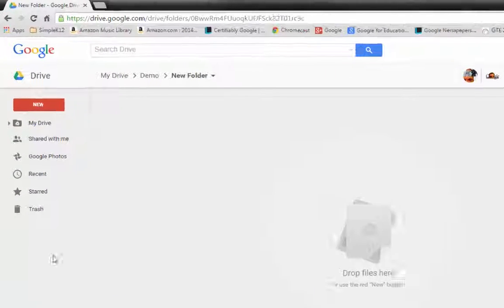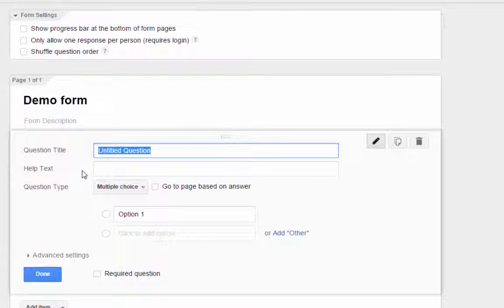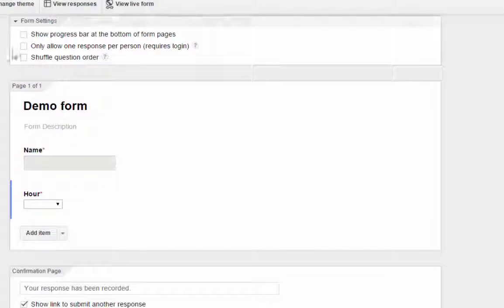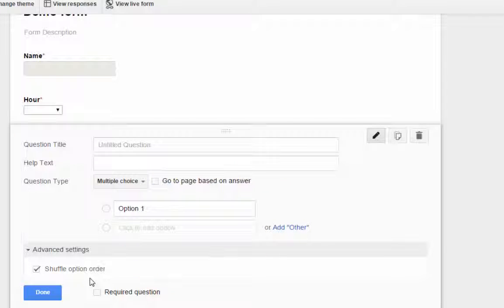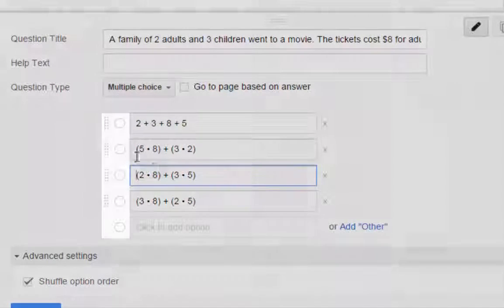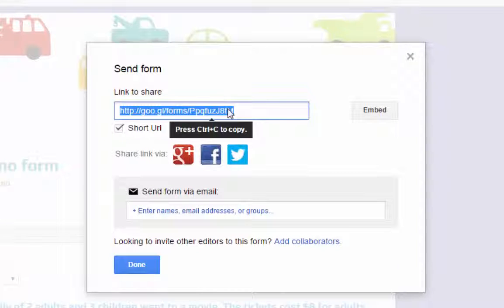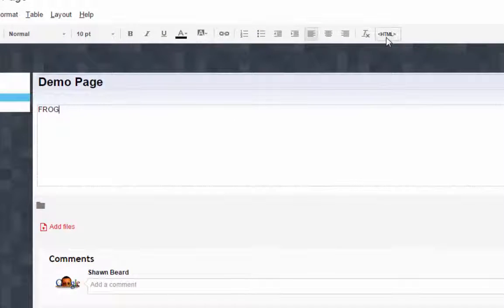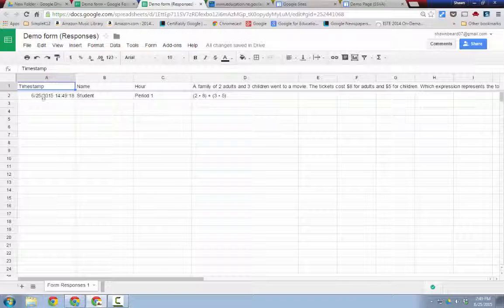Google Forms (Updated)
This tutorial on Google Forms (Updated June 2015) outlines the basics of creating a Google Form using a Free or GAFE account.